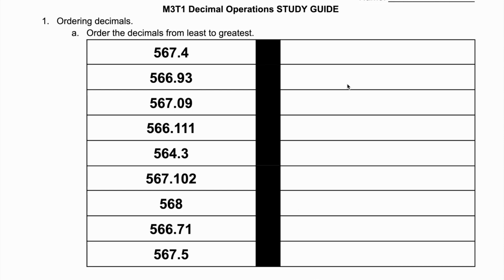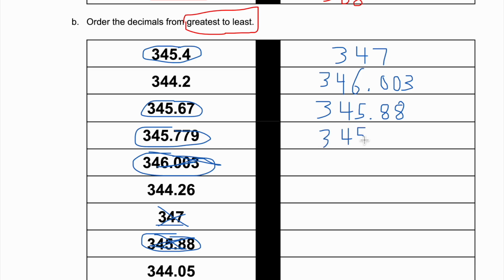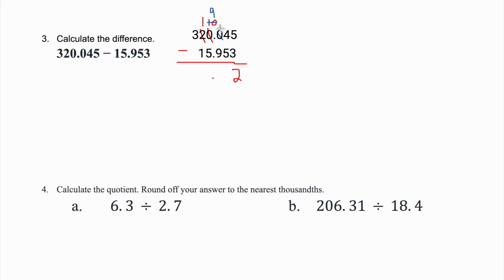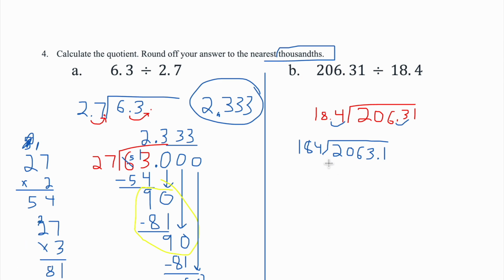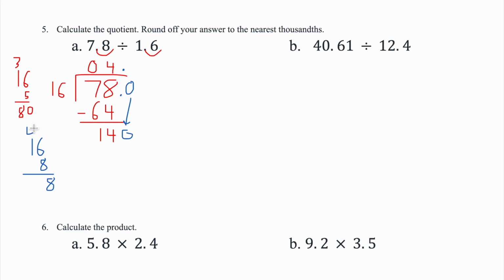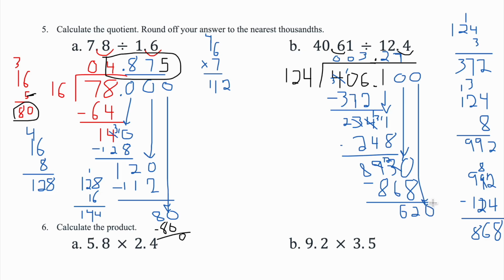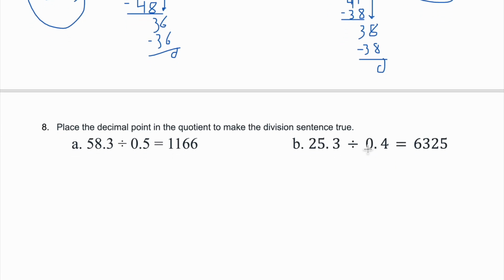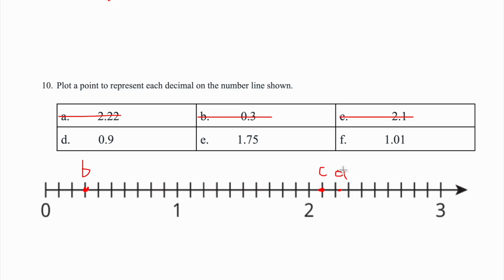SY26 6th Grade M3T1 Study Guide Course 1